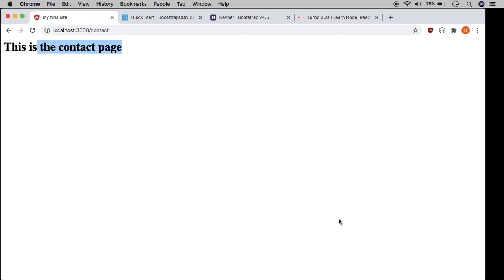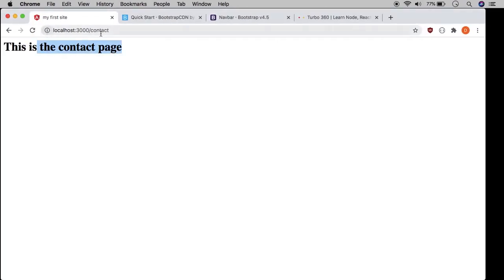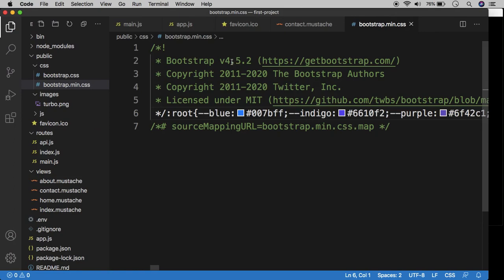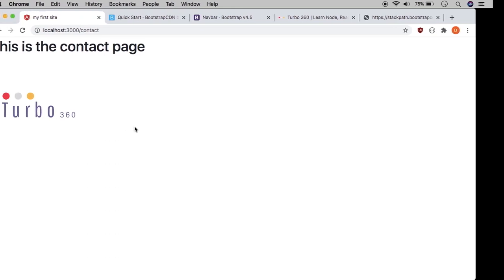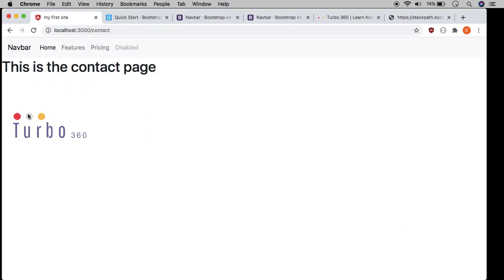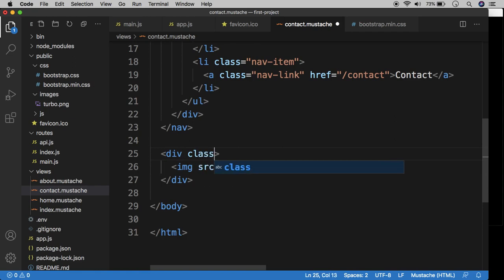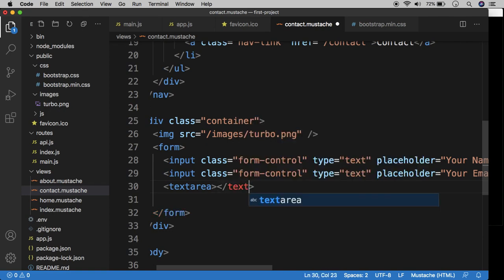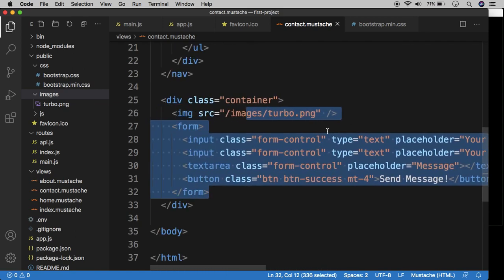Node JS & Express Intro - Static Assets